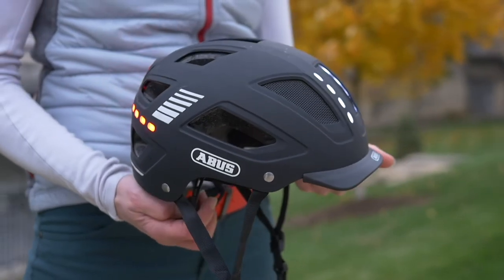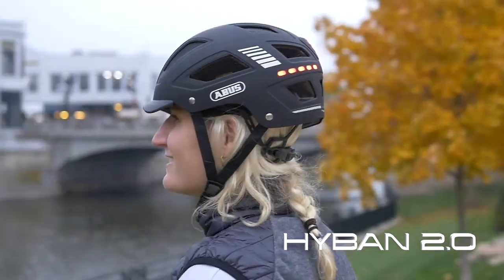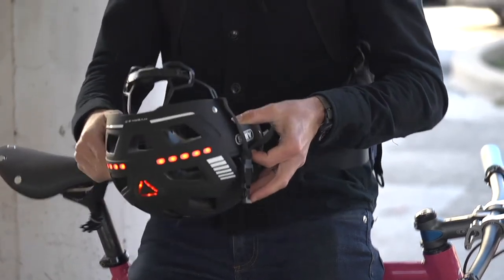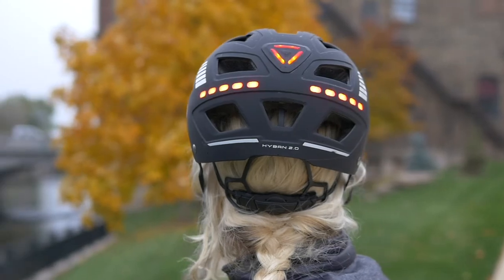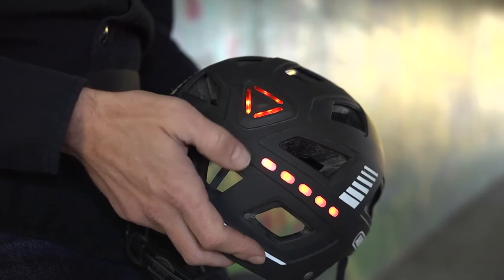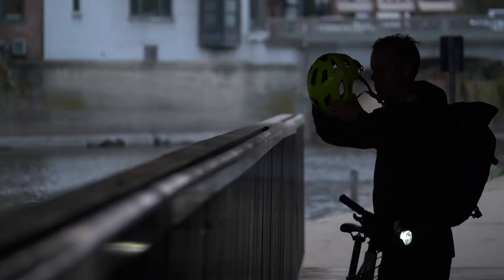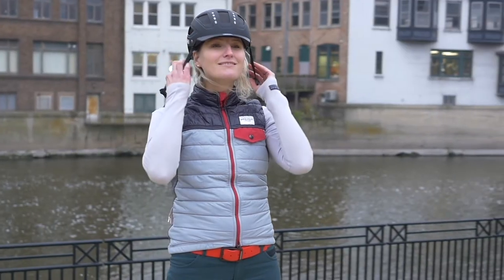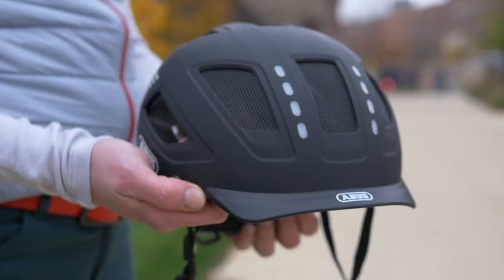Hyban 2.0 LED Helmet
The Hyban LED takes our very popular Hyban 2.0 to the next level with the inclusion of LED lights integrated into the shell.  The LED lights have three modes and consist of clear on the front and red on the rear, providing 360 degrees of visibility.